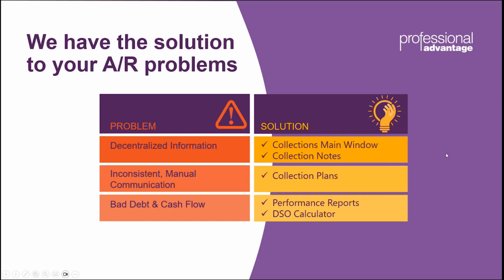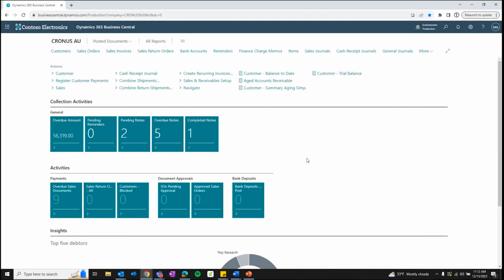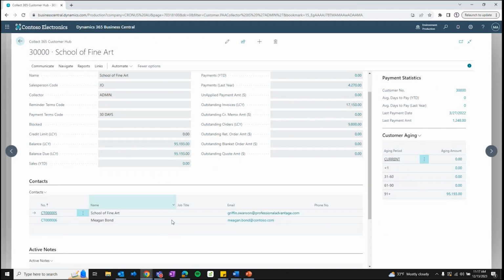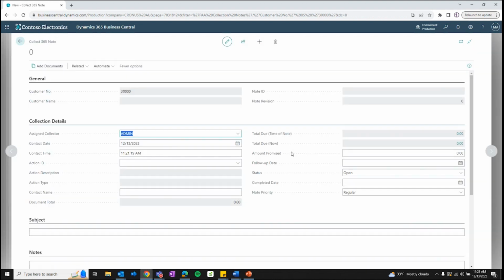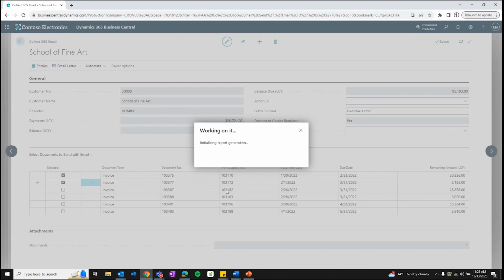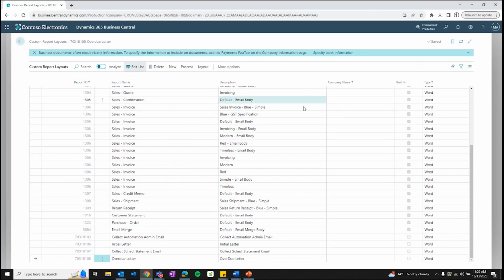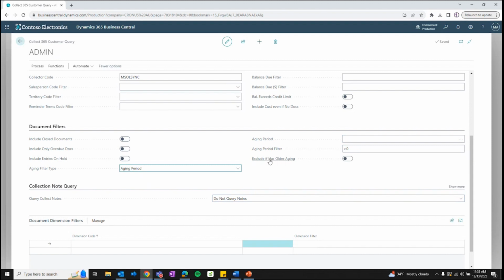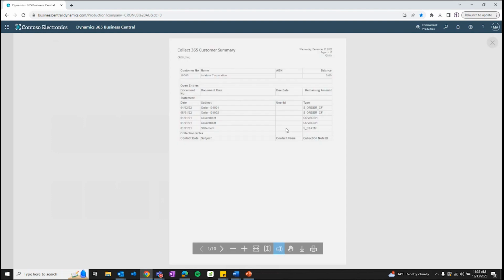Collect 365: Credit Management for Microsoft Dynamics 365 Business Central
Enhance your cash flow, optimize procedures, and minimize bad debt by leveraging Collect 365 designed for Microsoft Dynamics 365 Business Central.

In this webinar, Griffin Swanson, Channel Product Manager at Professional Advantage delves into their Collect 365 module for Microsoft Dynamics 365 Business Central.

With Collect 365, you can significantly cut down on the time dedicated to customer collections by streamlining processes and activities.